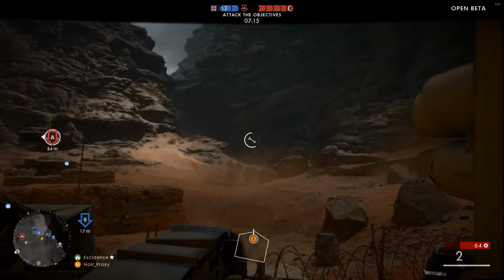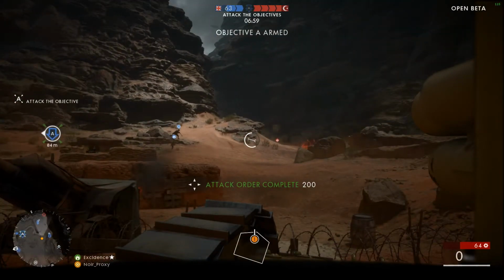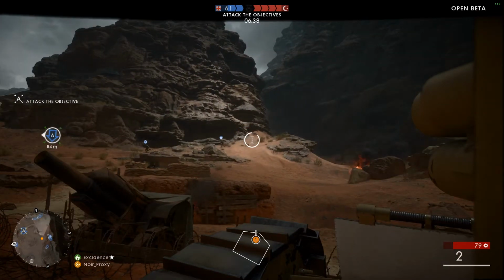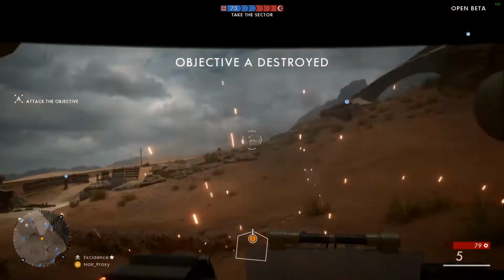BATTLEFIELD 1 BETA - Rush Gameplay 22/3 KD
It may have ended but I still had tons of fun times to show! Let's kick more ass and try and win again!

The majority of this video consists of commentary of my own thoughts and opinions. Watch at your own risk.

Purchased by RPMNetwork,
1, Link to the song: